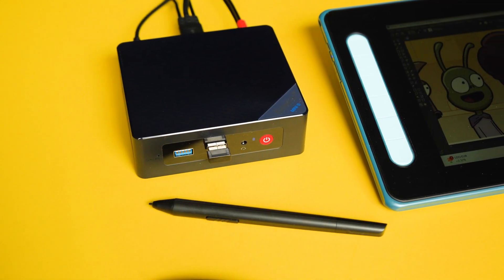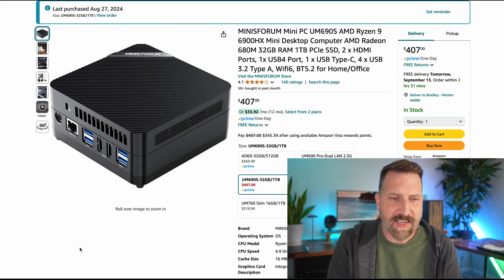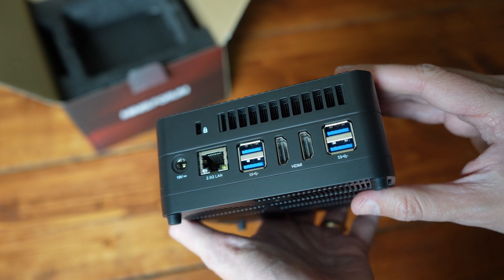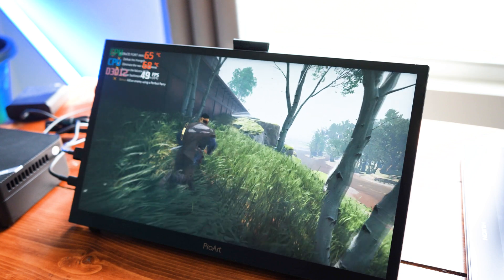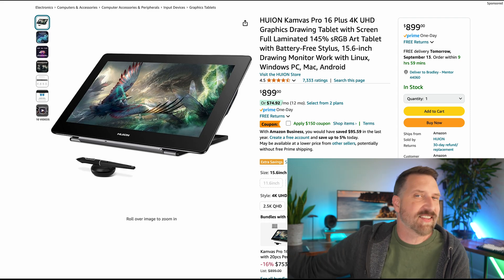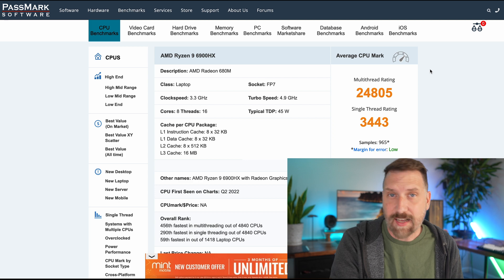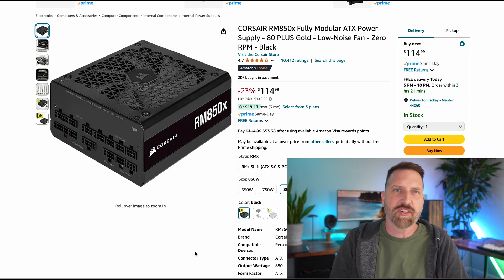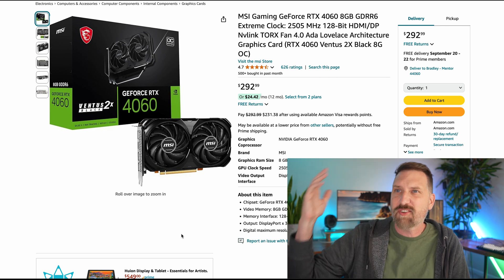Best Budget PC + Drawing Tablet Combo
Mini PCs:
$160 Beelink
$400 Minisforum

Drawing Tablets:
10" XP-Pen
16" Huion
16" Huion 2.5k
16" Huion 4k

PC PARTS:
Ryzen 5 7600x
Gigabyte b650M
Cheap Case
Cool Case
RTX 4060